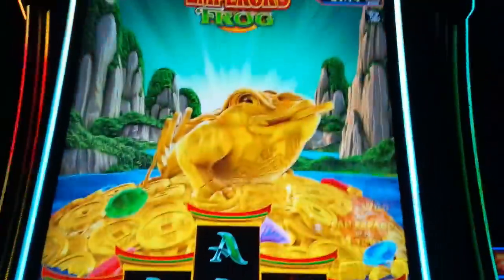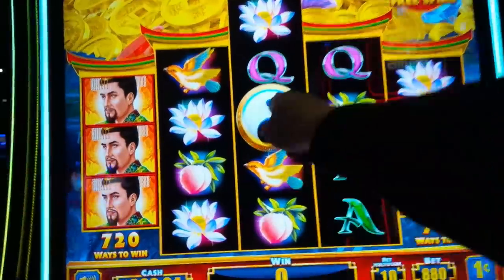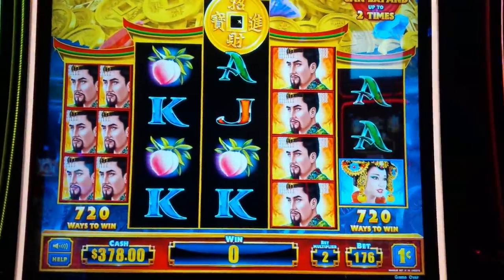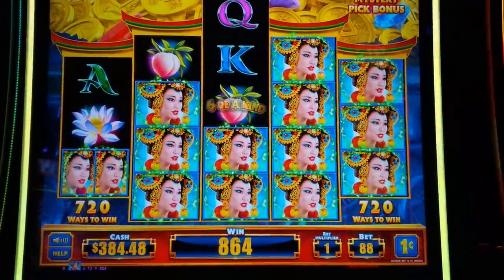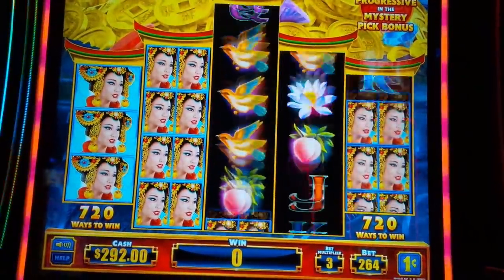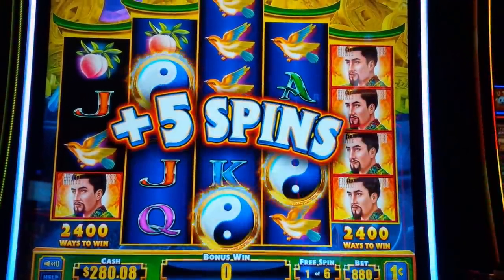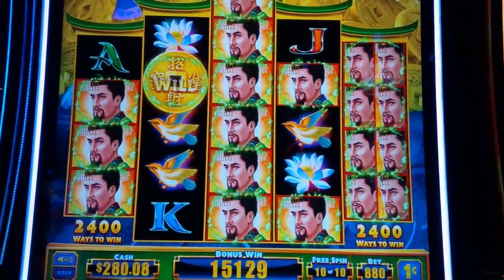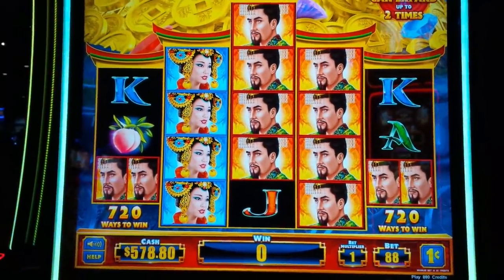Emperor's Frog Slot - MAX BET RETRIGGER!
PROGRESSIVE BETTING COMING THROUGH on the Emperor's Frog slot machine by Everi!

Emperor's Frog is a more traditional slot machine where you win by landing at least 3 of the same symbol on adjacent reels from left to right, starting with the leftmost reel. To help, when wild coins land, they may expand the reel they land on up to two positions and when they do, an equal number of wilds are also added to the reel. Secondly, double symbols may land which count as two.

The Mystery Pick Feature may be randomly initiated whenever a coin lands and if it does, you are presented with a Pick screen and you pick choices until you match three for a Progressive. If you find a Frog, the lowest Progressive is removed from the pick field and your bonus continues: you can find a max of two frogs.

The Free Spins Bonus is initiated by landing bonus symbols on reels 2, 3 and 4 after which you choose your feature:
15 Spins: 3x4x5x4x3 reel set with 720 ways to win.
10 Spins: 3x5x6x5x3 reel set with 1350 ways to win.
5 Spins: 4x5x6x5x4 reel set with 2400 ways to win.
3 Spins: 5x6x7x6x5 reel set with 6300 ways to win.

Emperor's Frog is a more traditional slot as is The Vault, a traditional buy AWESOME & FUN game, where I scored a Huge Win And even a JACKPOT

0:00 Emperor's Frog Intro
4:37 Free Spins Bonus - MAX BET!